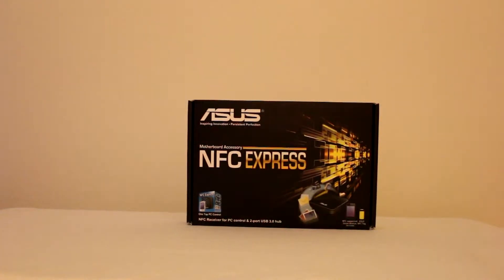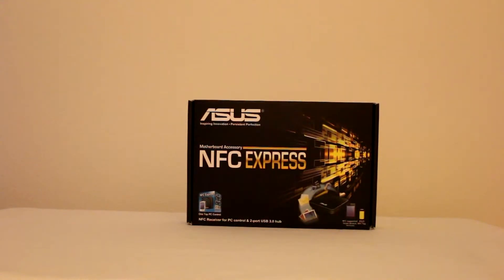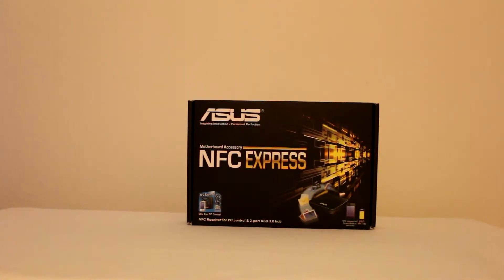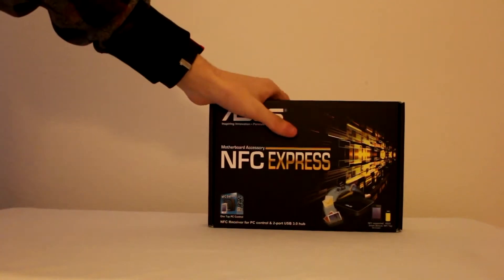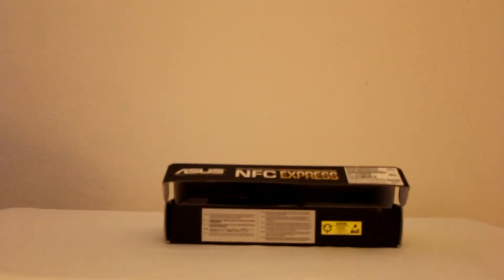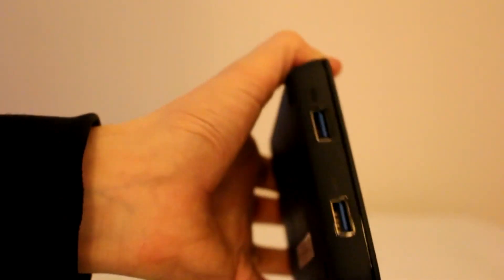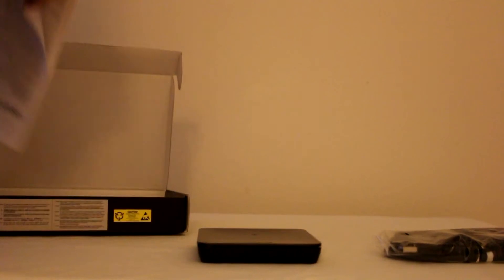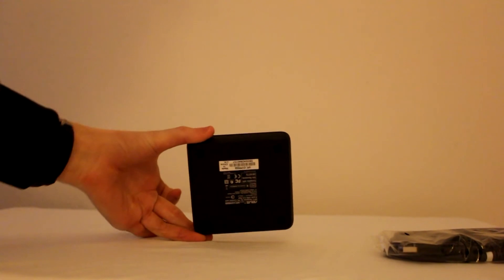Unboxing: Asus NFC Express & USB 3.0 Hub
Today we unbox the Asus NFC Express device. This allows you to unlock your PC and launch programs with the tap of a phone or the NFC Fob included with the device. Check out the links section below for pricing and availability!